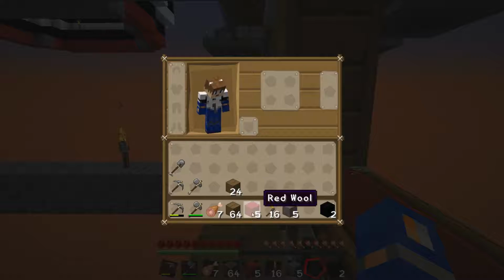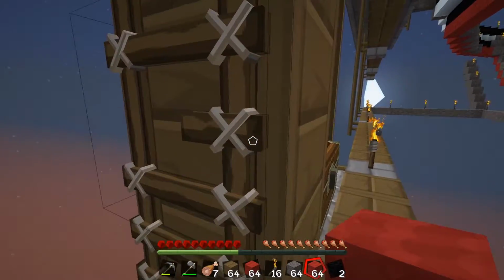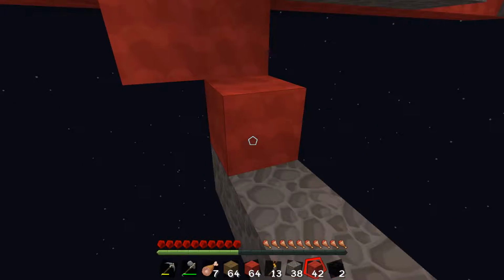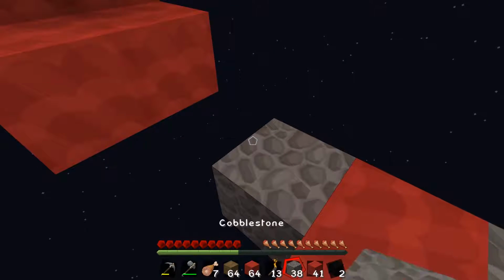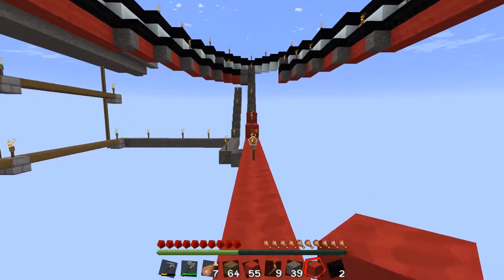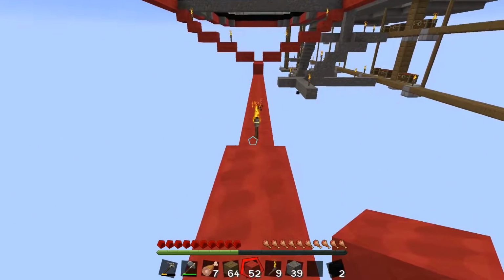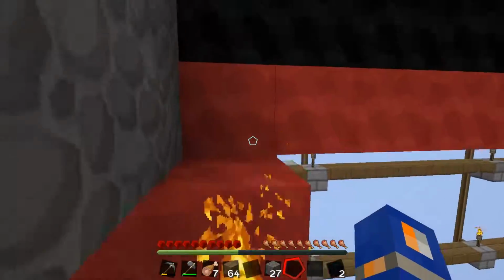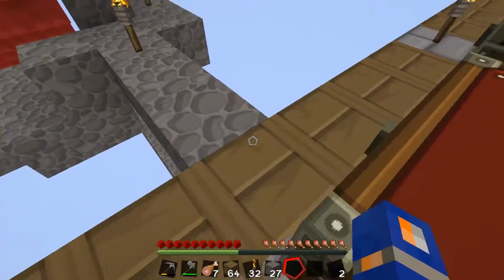Minecraft Skyblock: Down by the Keel #14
Minecraft Skyblock #14

◆ Join us as we play classic Skyblock, a unique map for Minecraft.

With a handful of dirt, a cobblestone generator and a plan, we set out to create a whole new world above the void.

◆ With:
Neil - Camera - Edit